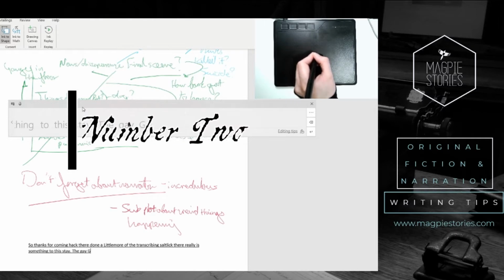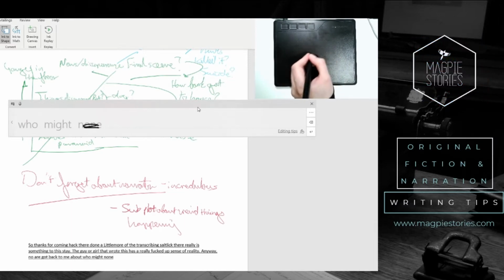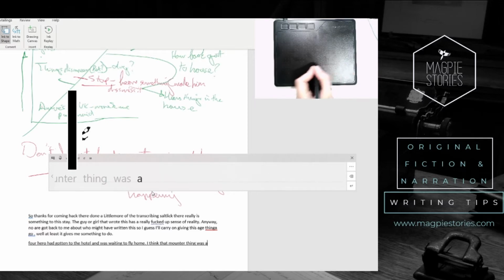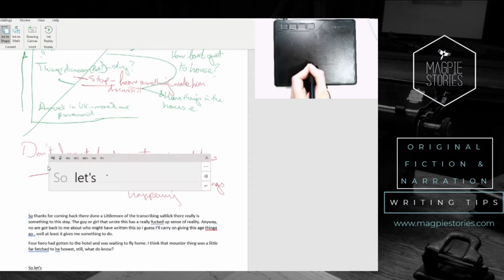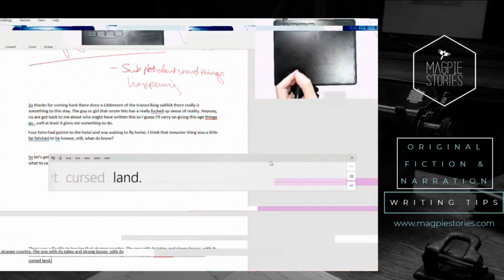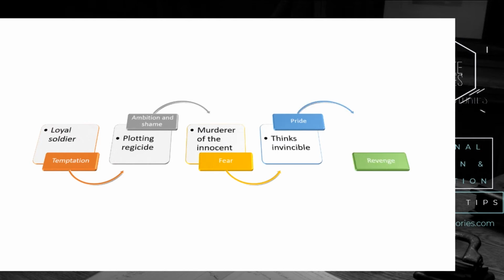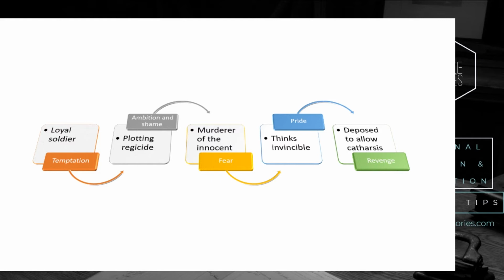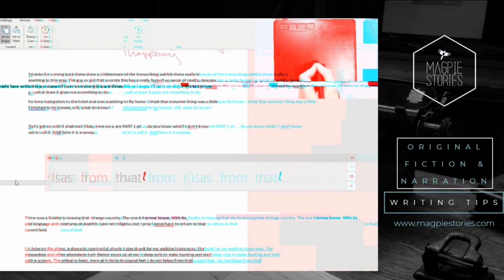Top Five Tips on Writing Characters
Wondering how to write and develop characters? Here are five tips to get your creative juices flowing.

So come on get putting pen to paper!

As ever,

Warm Regards,

Magpie Stories.

Timings:
0:00 Intro
0:12 Welcome
0:55 Tip Number 1: What's in a Name?
2:13 Tip Number 2: The Character Arc
3:34 Tip Number 3: Change Over Time
6:20 Tip Number 4: Rationality
7:16 Tip Number 5: Change is a Constant
9:02 Outro

Intro:
Missing - Scott Holmes Music

Main:
Gnossienne 1 Satie